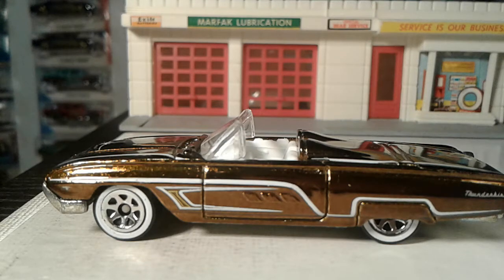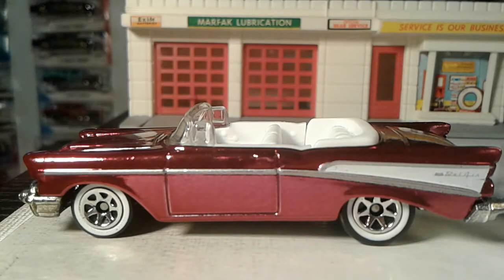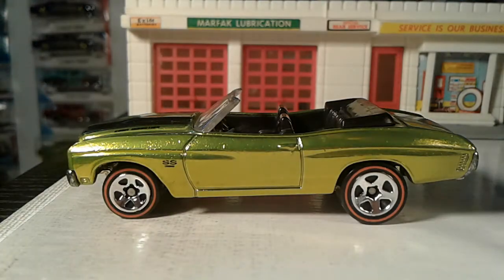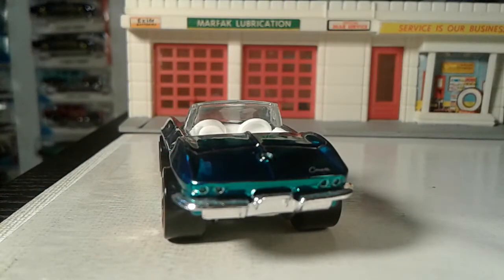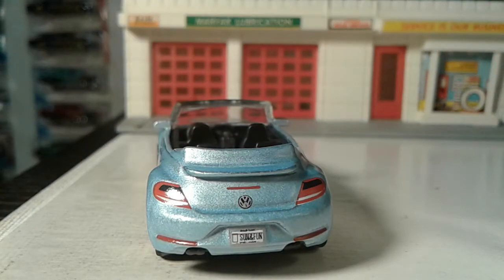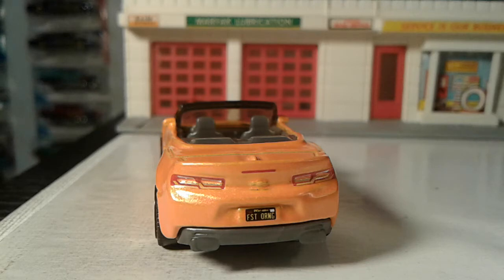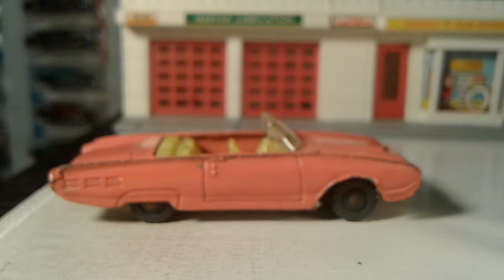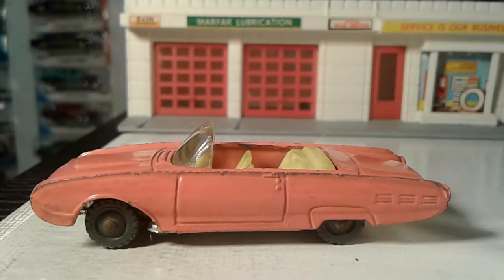convertible challenge hot wheels etc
adult collectors